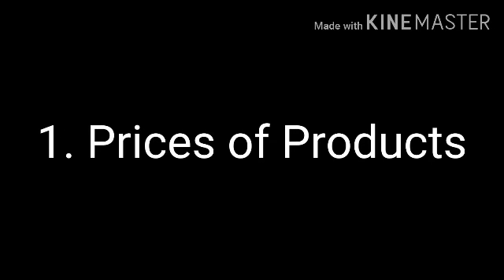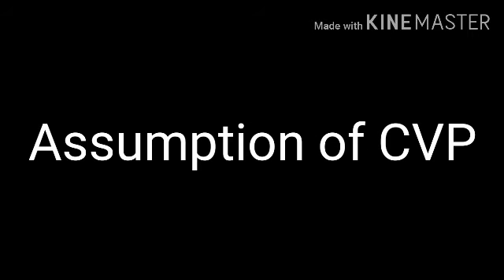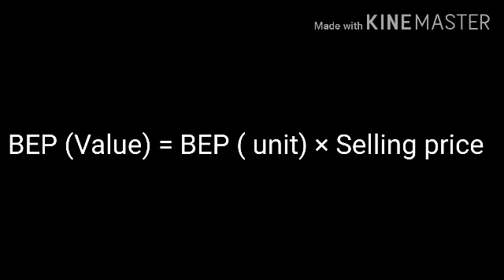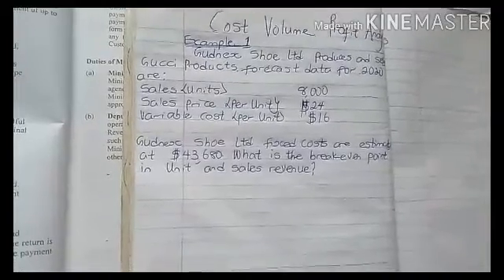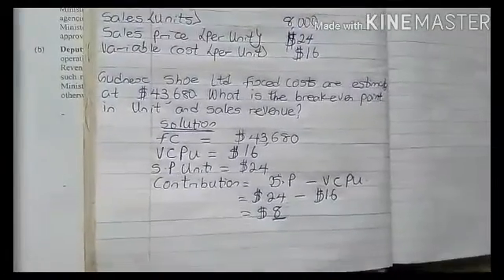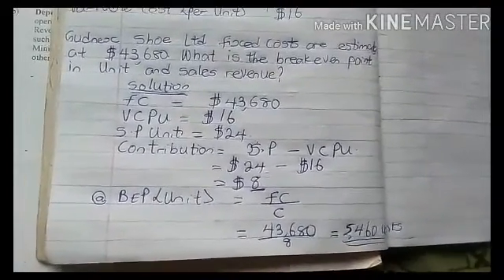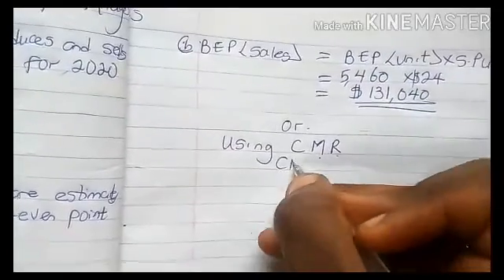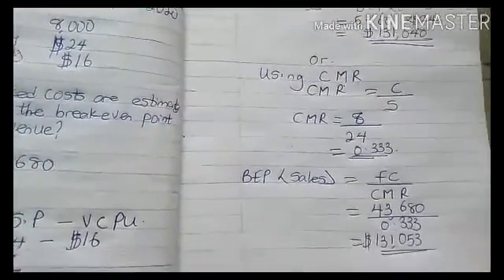Cost Volume Profit Analysis - (CVP ANALYSIS)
Cost Volume Profit Analysis helps to understand the interrelationship between cost, volume, and profit in an organisation by focusing on the following elements. watch the full calculation